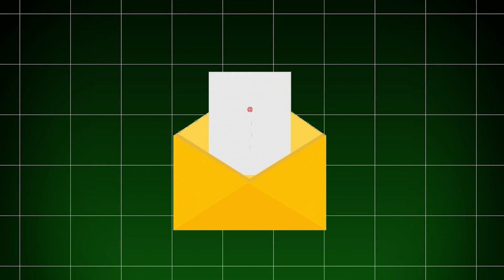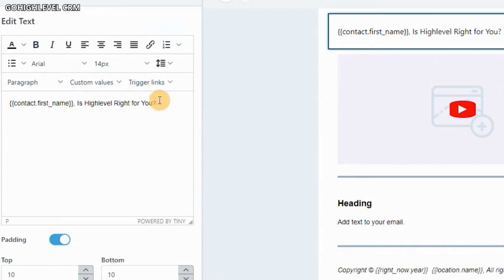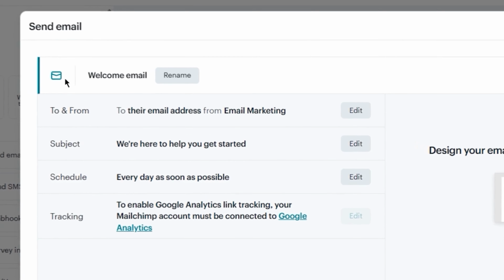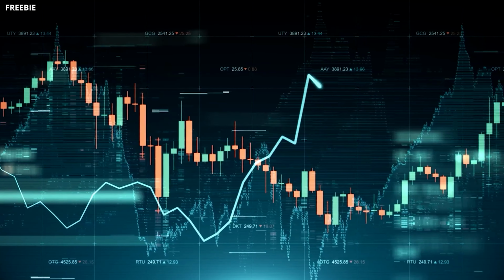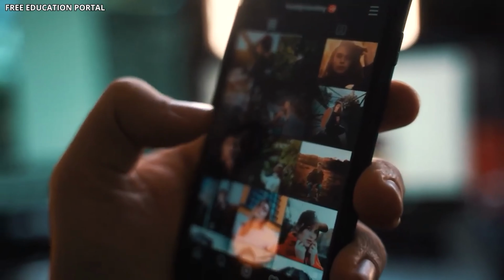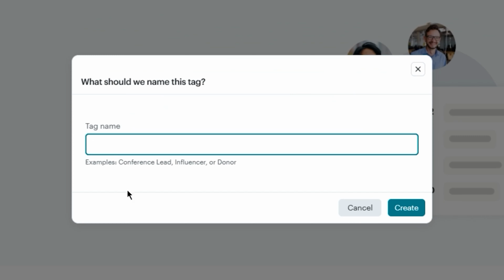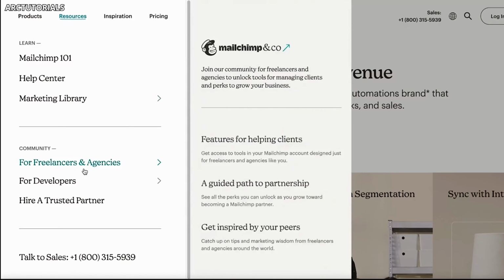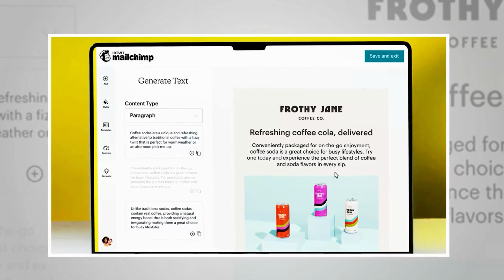Mailchimp Automation: The Easy Way to Make Passive Income (Tutorial)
Want to learn how to do email marketing with ease? This video is a tutorial for beginners about mailchimp, taking you through each step.  We'll cover everything from setting up your first email to advanced email automation mailchimp strategies.  Master email marketing tools with this comprehensive guide!